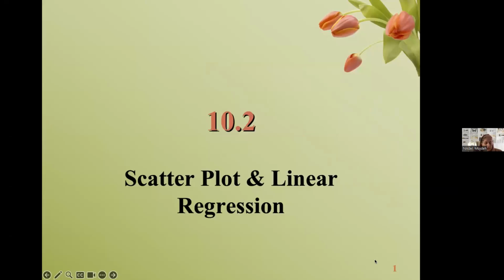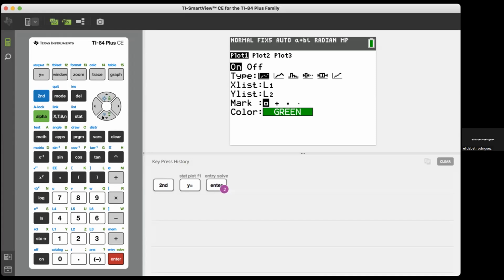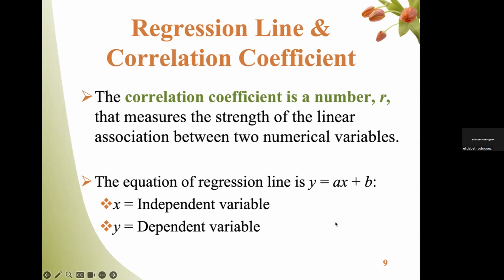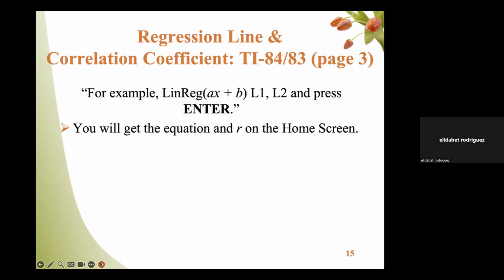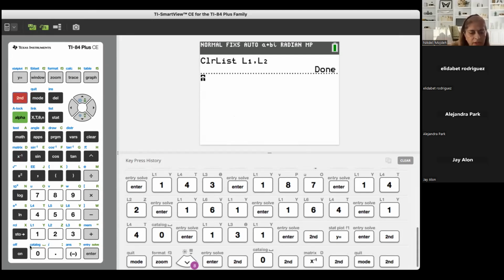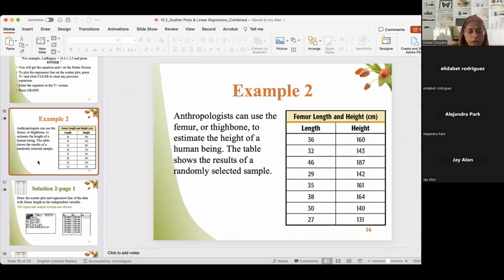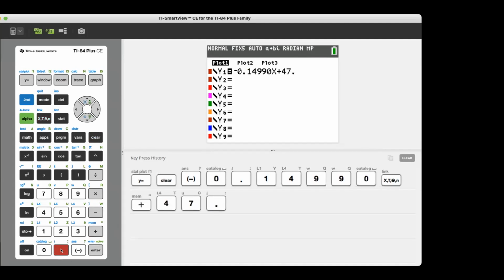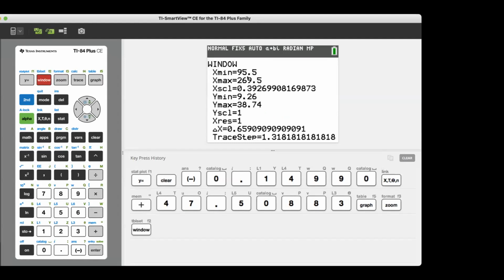Linear Regression Section 10.2 Nikdel lecture from fall 2023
In this video, Professor Nikdel discusses three examples of linear regression. She demonstrates the calculator procedures for graphing scatterplots, finding the equation of the regression line, and predicting values.